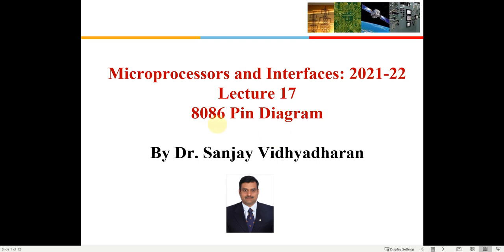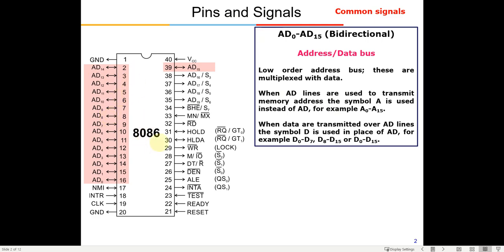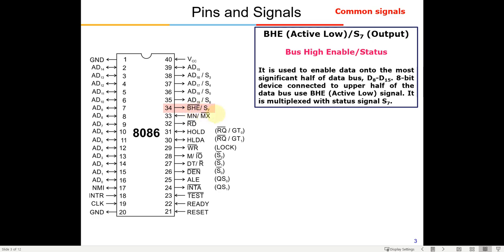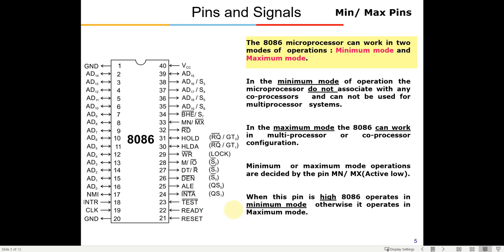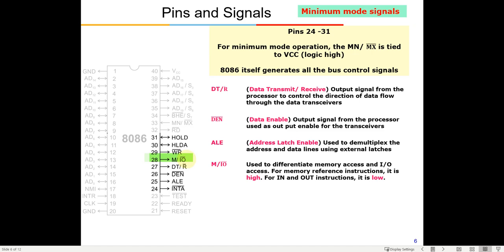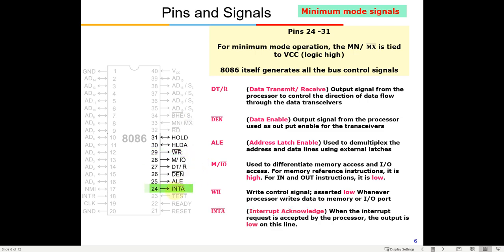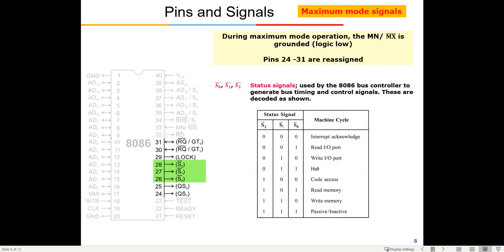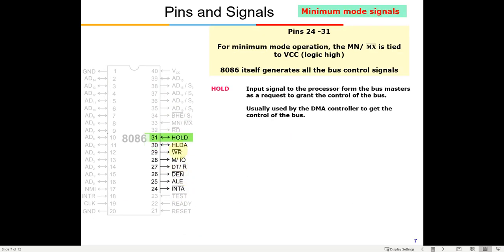MPI Lec 18: 8086 Explanation of Pin Diagram